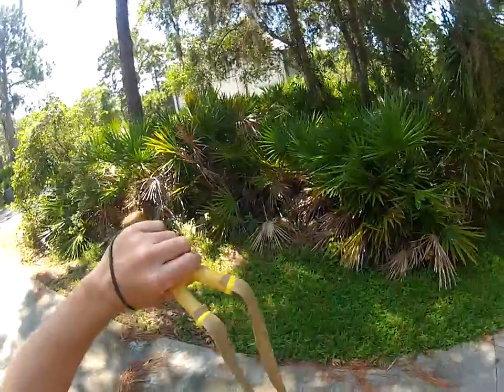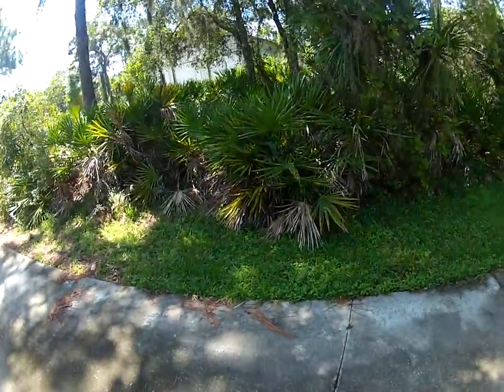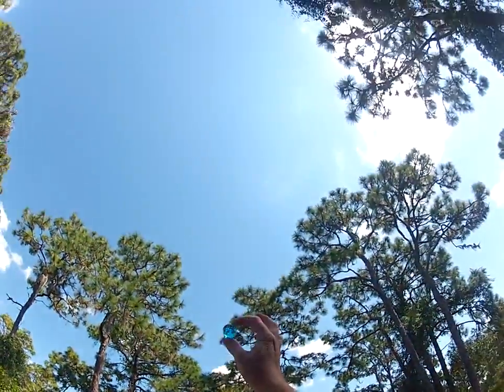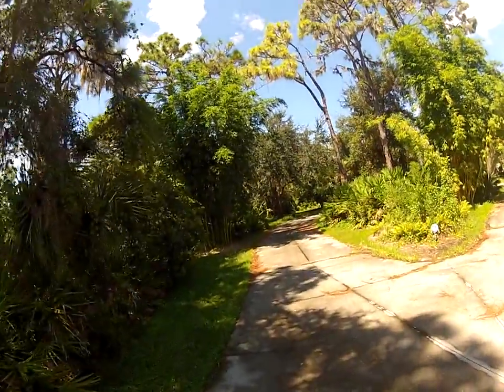Gum Rubba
Trying out some weightlifter strength  gum-rubber bands my friend Darrell (pfshooter) sent me. I guess he thought I needed a workout... My arms grew bigger as I was shooting them. I can now lift a child off of a car.  Not particularly good shooting, but pulling those bands was like grabbing the South end of a North bound bull and trying to hold on. It's better suited for double theraband junkies. I'm a Tex tube baby.